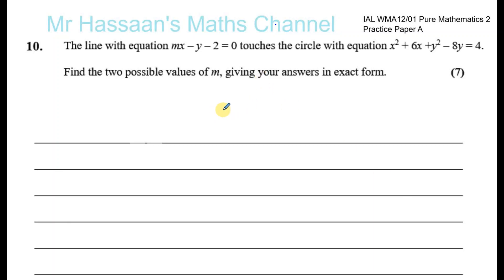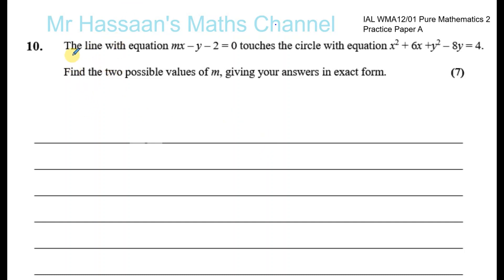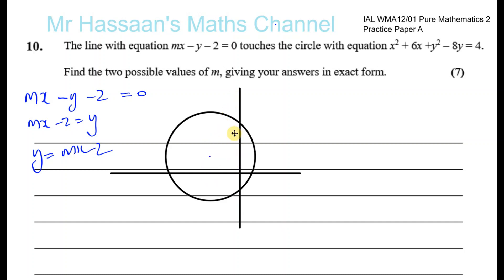[8] (CAIE P1) Edexcel P2 new Practice Paper A IAL, Q10 Circle Geometry